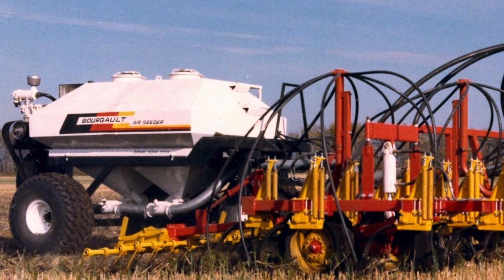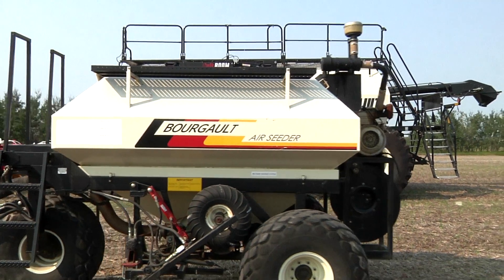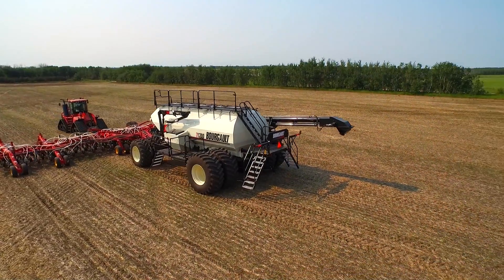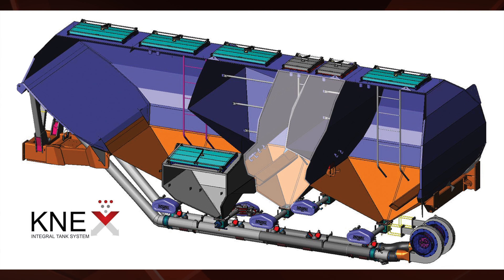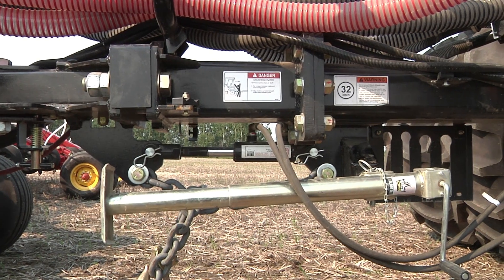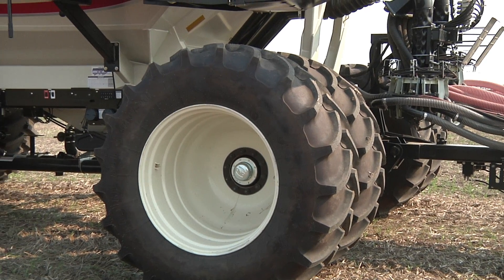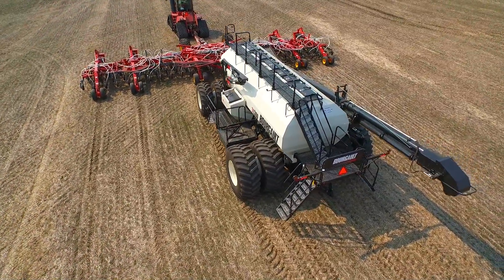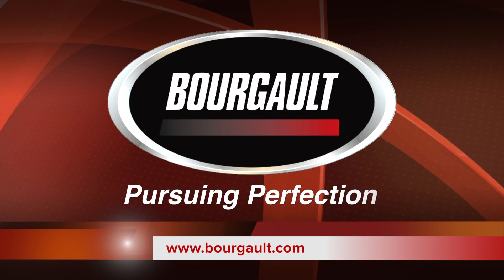Bourgault Model 71300 - The World's Largest Air Seeder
Bourgault redefines BIG with the 71300 air seeder. This new flagship offers a base capacity of 1300 bushels, up to 1340 bushels when equipped with the optional Saddle Tank!  Size, coupled with the Bourgault ingenuity of the 7000 series, you can be assured that you are maximizing productivity while minimizing your input requirements.